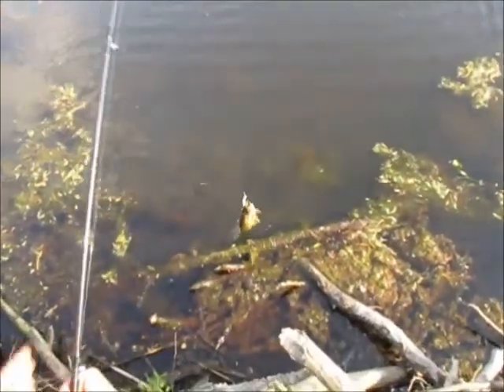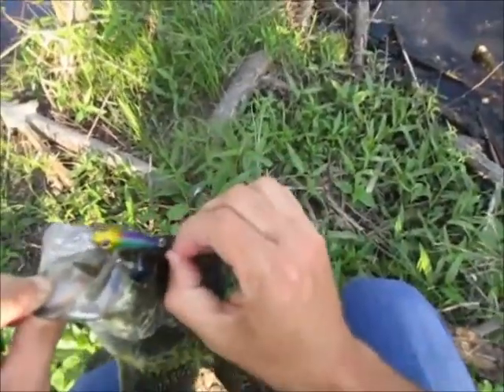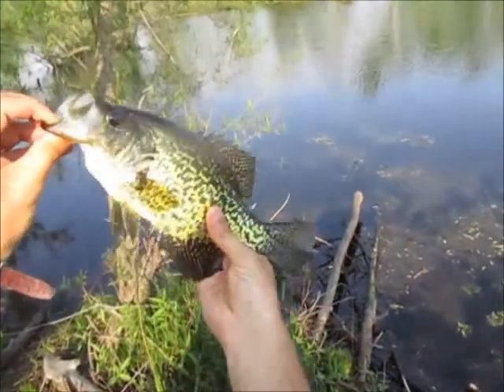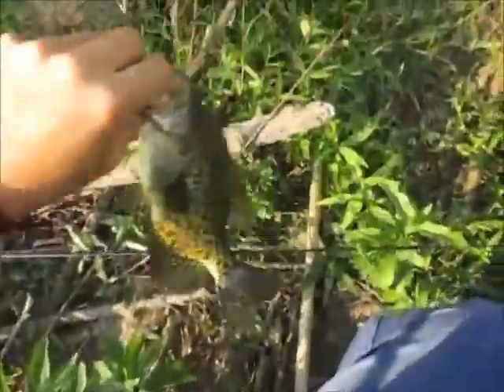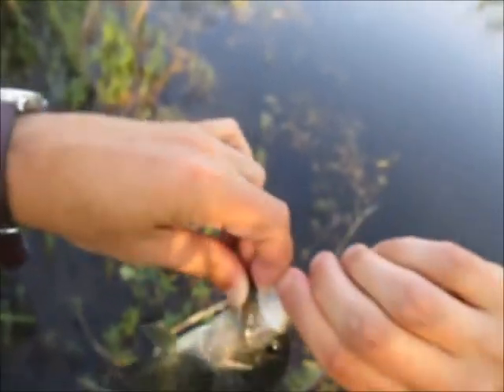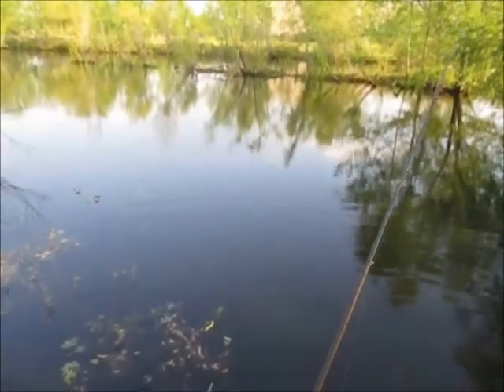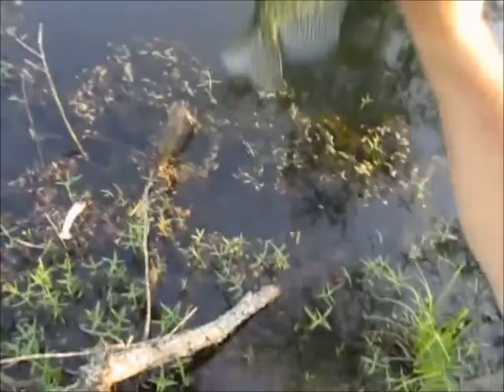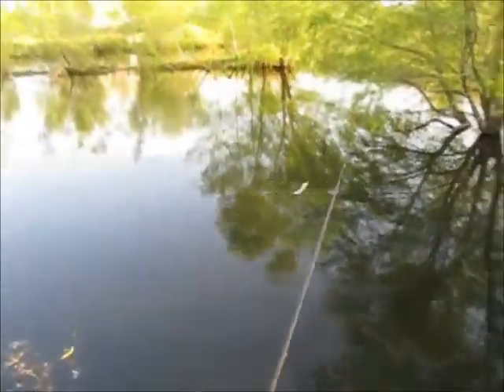Ep. 148- Post Spawn Crappie on Storm Smash Shad and Kaitech Swimbait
I found an amazing looking crankbait, called the storm smash shad by accident online. I have alot of faith in this new find, and they come in 3 sizes. Cheap sunglasses if my favorite color of this new lure.